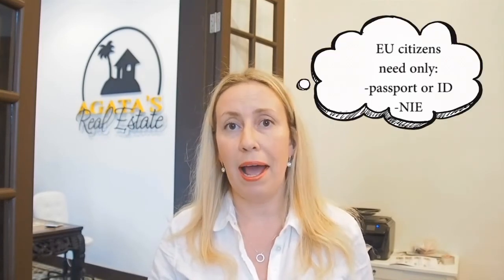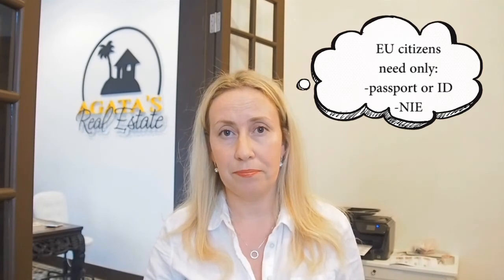Buy a property on Tenerife (purchase procedure)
In this video I explain briefly the purchase procedure on buying a property on Tenerife

Please browse our website for more info and a great selection of the properties on our lovely eternal spring island.